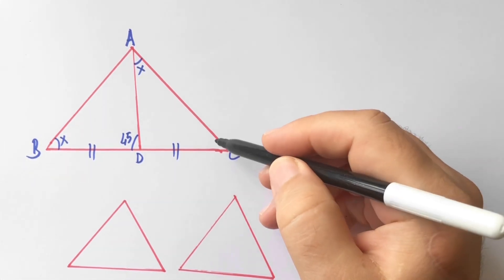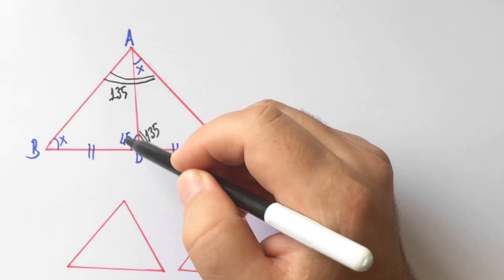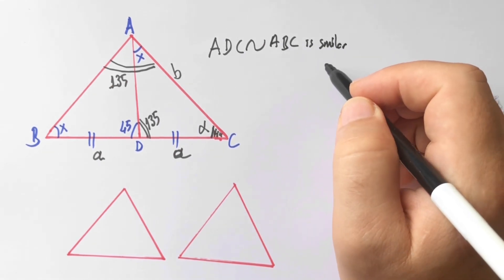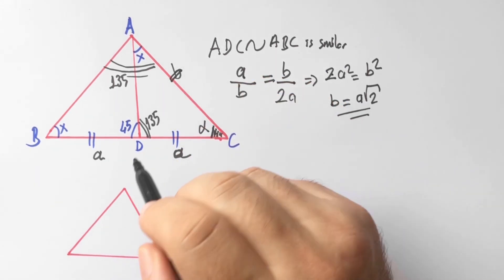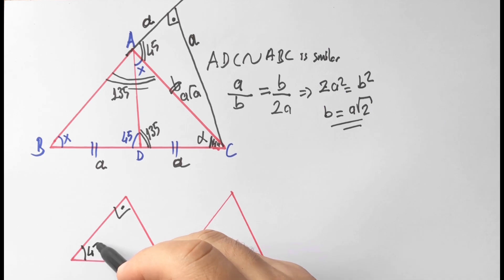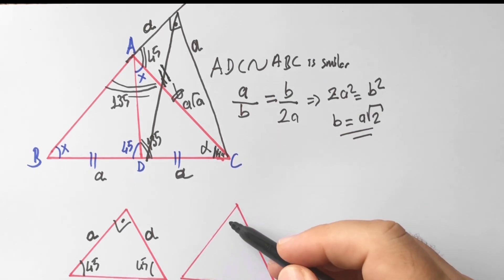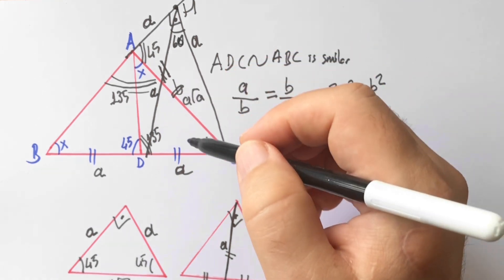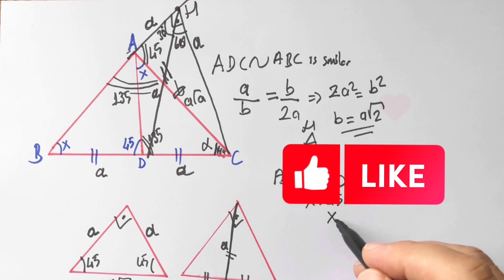A Hard Question With Explanation | Improve your Geometry Skill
If you are interested in geometry, this nice question is for you.Watch and improve your geometry skill.